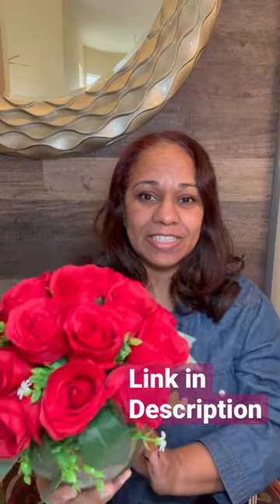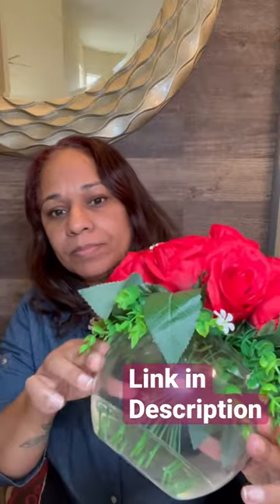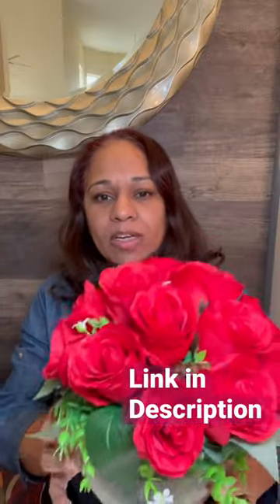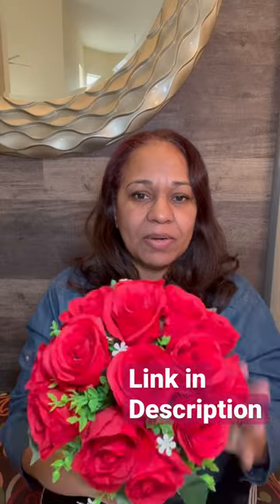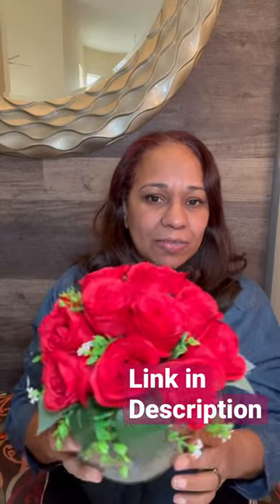Beautiful decoration for your home or office 18 silk roses in vase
ENOVA FLORAL 18 Heads Silk Rose Artificial Flowers in Vase

Amazon storefront